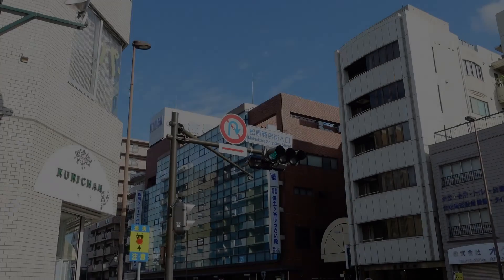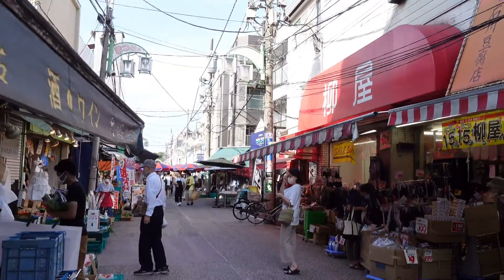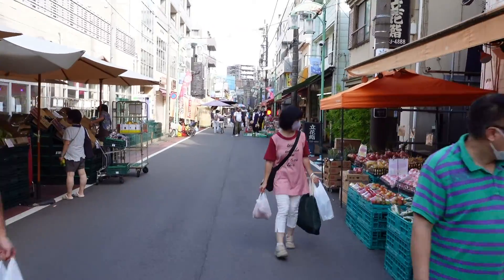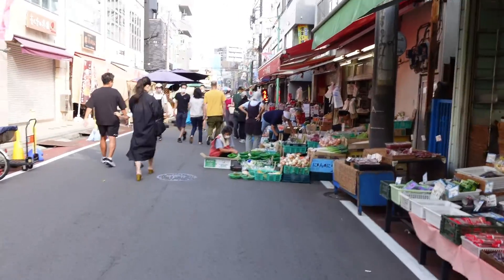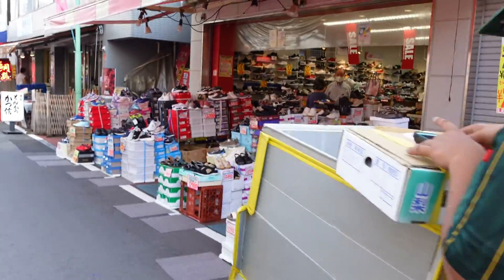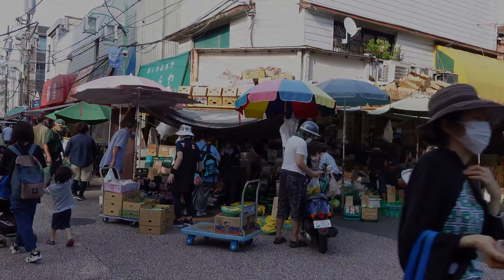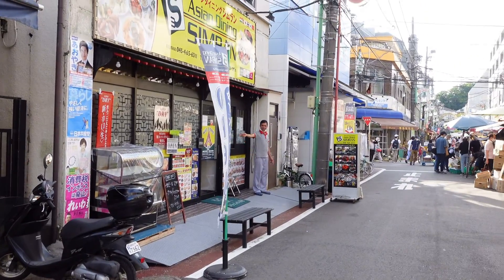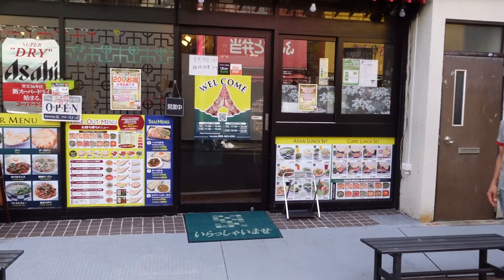Former U.S. Material Storage Area Kofukuji Matsubara Shopping Street in Yokohama Japan 7 August 2022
YouTube Member 👉 JR IN ASIA

Welcome to JR IN ASIA.  Today's video walking tour at former U.S. Material Storage Area, Kofukuji Matsubara Shopping Street, Yokohama, Kanagawa Prefecture, Japan on 7 August 2022.

► About myself: I’m old & motivated Marine from USA currently living in Japan for over 35 years.

► Hobbies: Traveling around Asia & collecting Seiko & Hamilton watches.

► Camera used: Sony ZV-1.

► Items: Fruit Markets, Fish Markets.

If you had a great time. Hit that “SUBSCIBE” button & I see you in the comments.